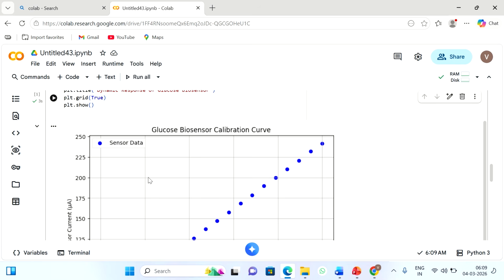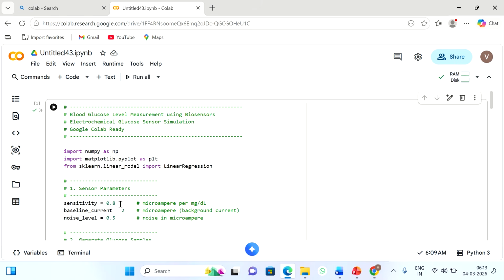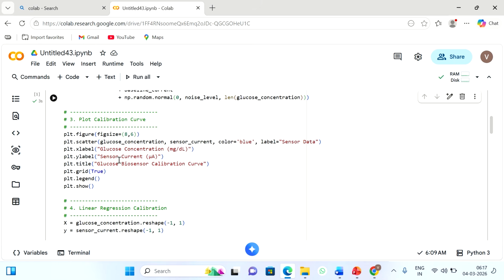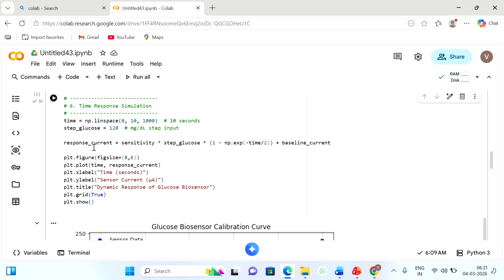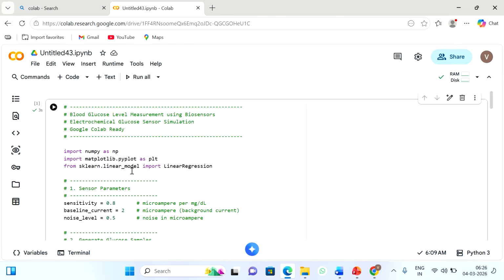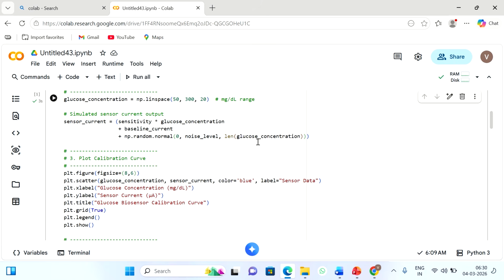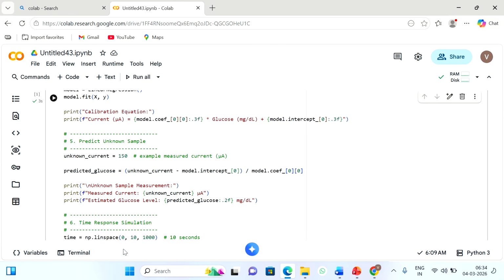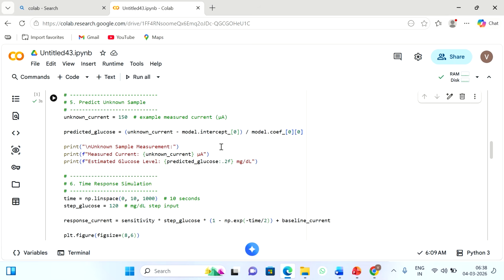Blood glucose level measurement using biosensors